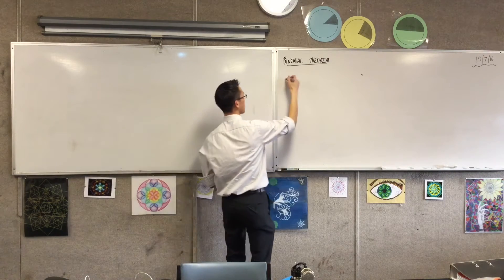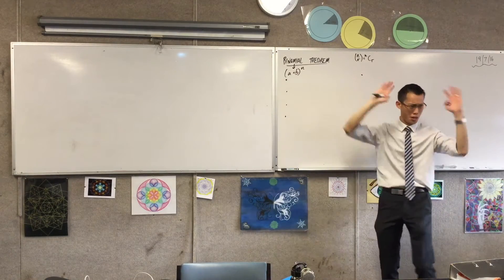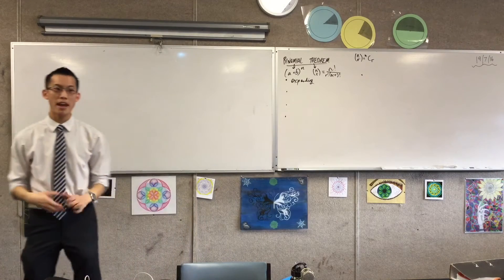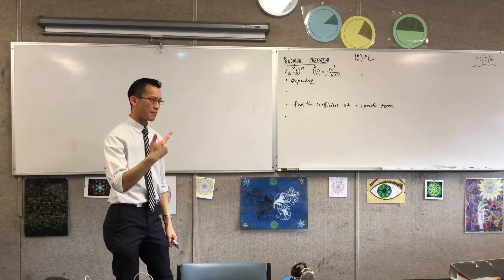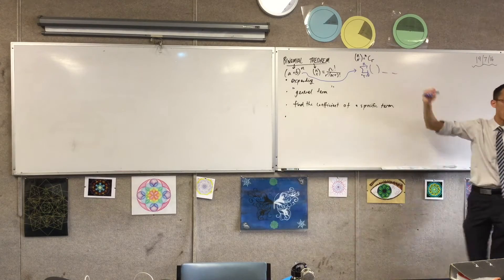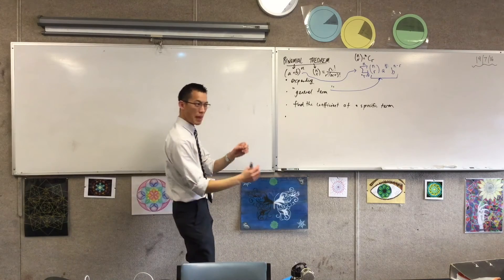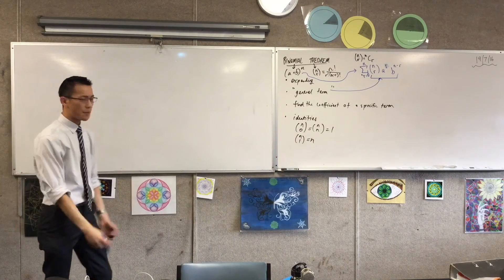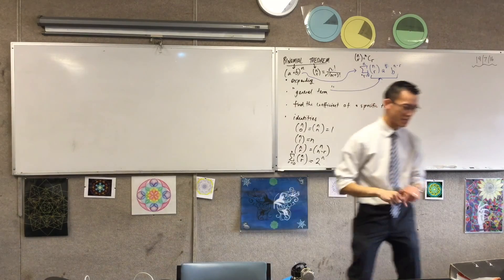Binomial Theorem (1 of 2: Applications of Binomial Theorem and Binomial Identities)